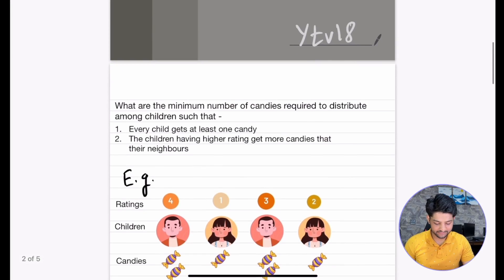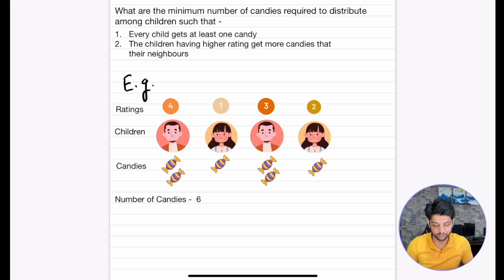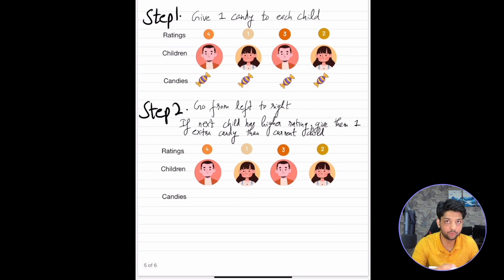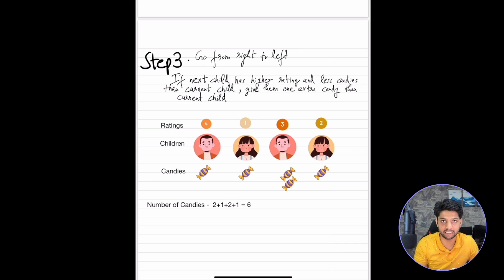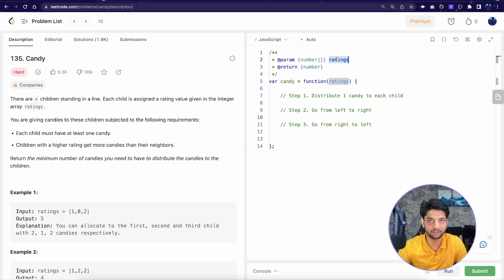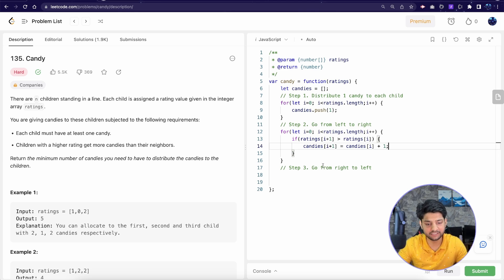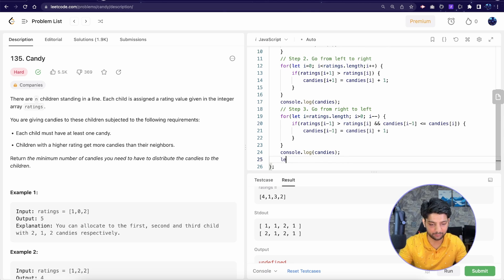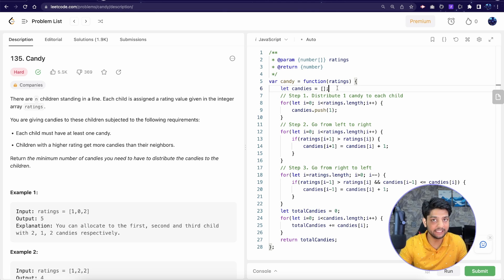Candy Distribution Problem | Simple Explanation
In this video, we will be solving the Candy Distribution problem using simple JavaScript code  We'll also do an algorithm walkthrough and look at the time and space complexity of the solution.

If you have any questions or confusion about the solution in the video or if you need my help in solving any other problem, please feel free to reach out to me.

✨ CHAPTERS ✨
00:00 - Intro

00:20 - Problem Statement

02:20 - Greedy Algorithm

05:23 - Coding the Solution

09:08 - Time and Space Complexity

09:40 - Outro